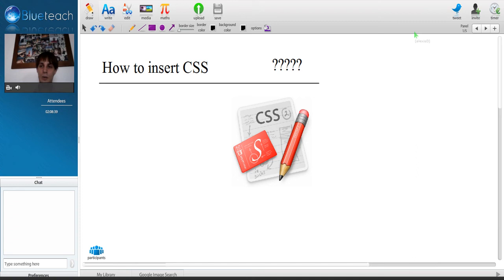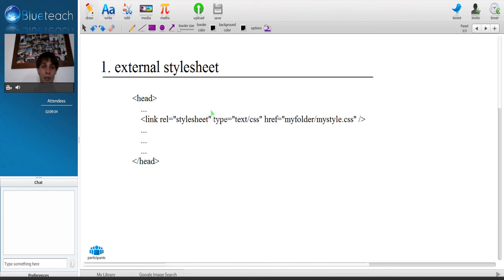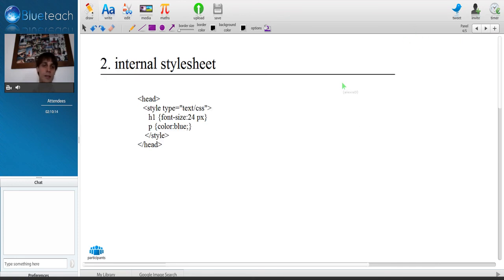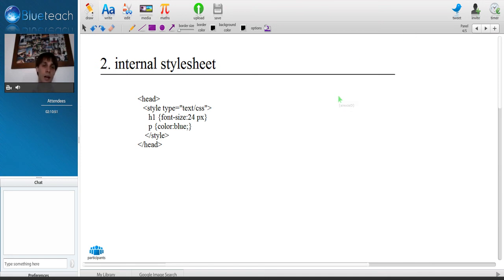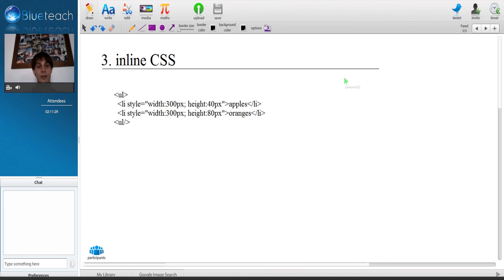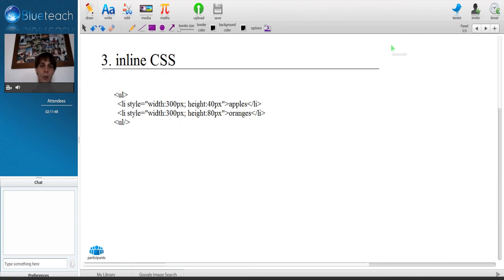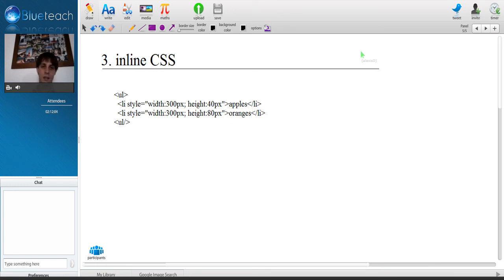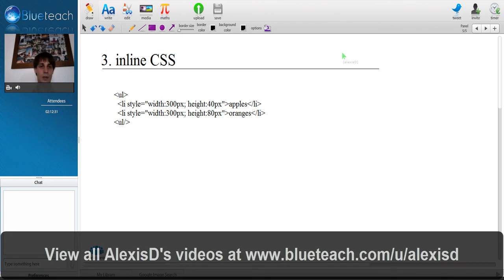linking CSS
a third video about CSS. In this video I go over how you can actually link your CSS to your document. After seeing this video and the two first ones, you should be able to get started and write your first CSS. tags : HMTL CSS beginners learn howto